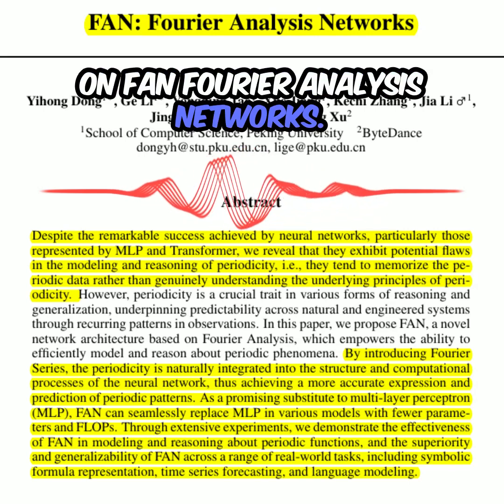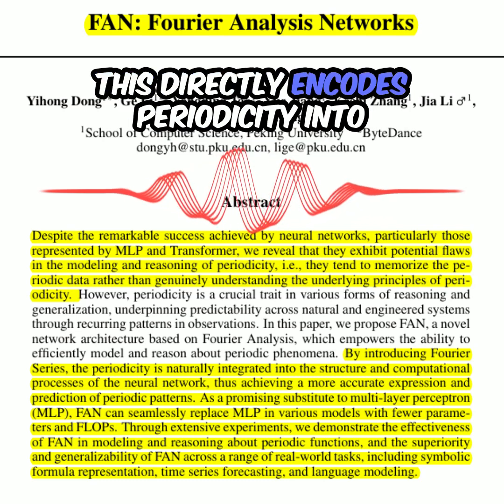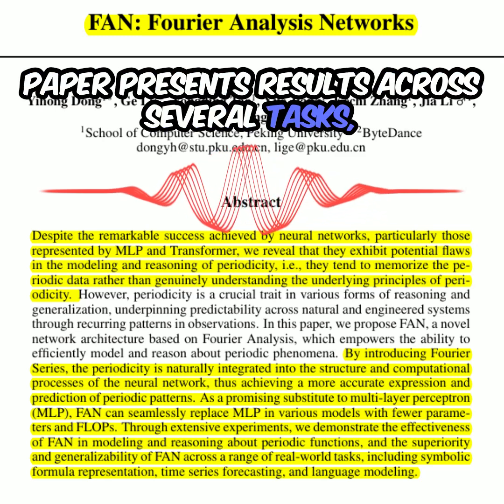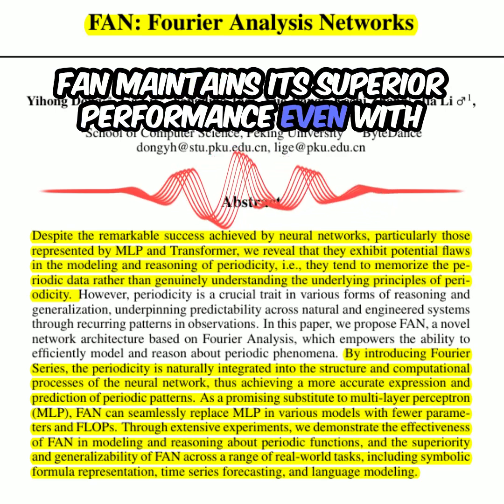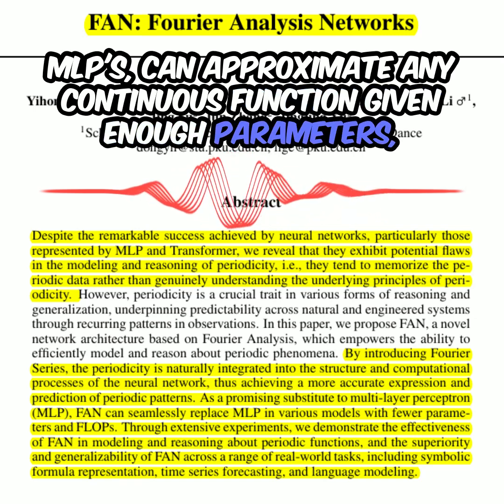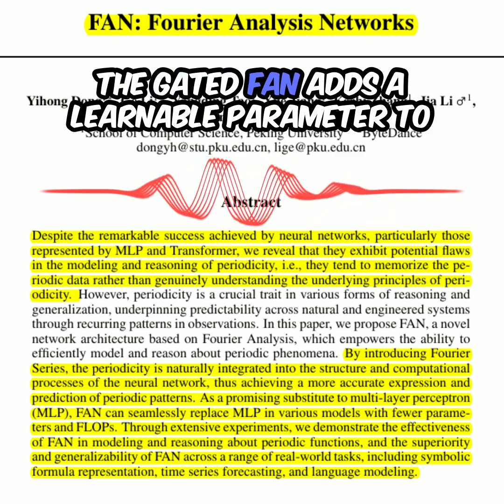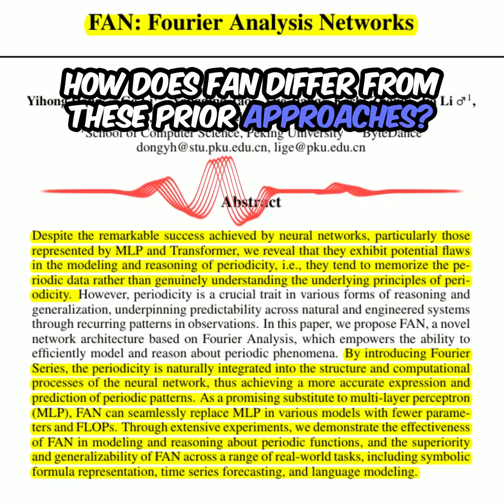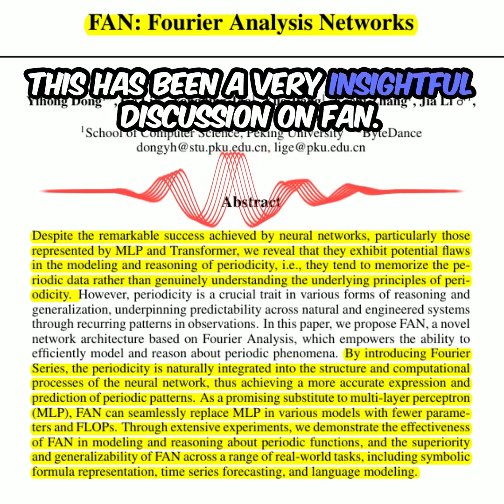FAN: Fourier Analysis Network can replace MLP layers in various models - Google Illuminate Podcast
Bold claim in this paper. Says FAN: Fourier Analysis Network can replace MLP layers in various models

• Language modeling: Up to 14.65% lower loss, 8.50% higher accuracy vs standard Transformer
• FAN leverages Fourier Analysis to model periodicity, demonstrating improved generalization and efficiency.

**Key Insights from this Paper** 💡:

• FAN outperforms baselines in modeling basic and complex periodic functions
• Demonstrates superior performance on real-world tasks
• Reduces parameters and FLOPs compared to MLP
• Enhances generalization in cross-domain tasks

Generated this podcast with Google's illuminate.